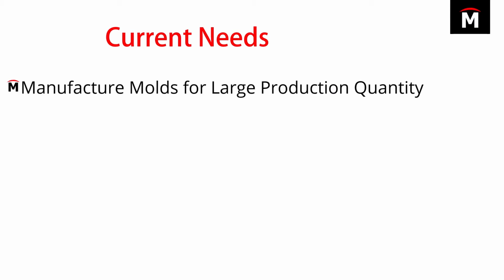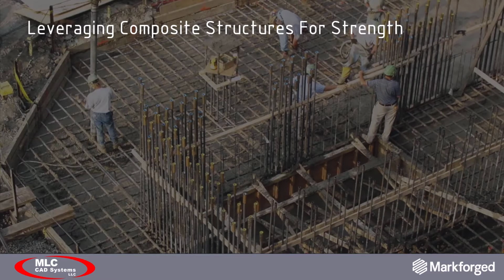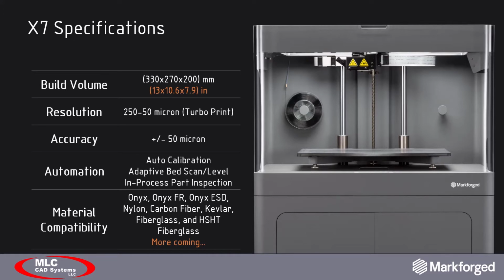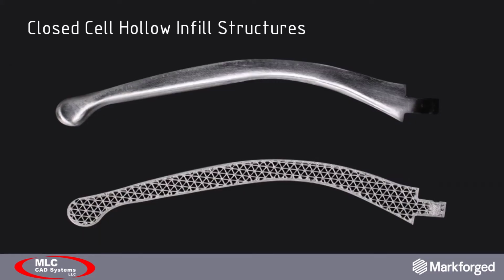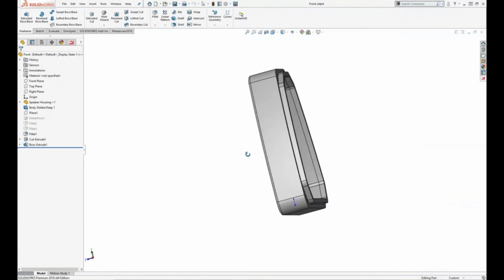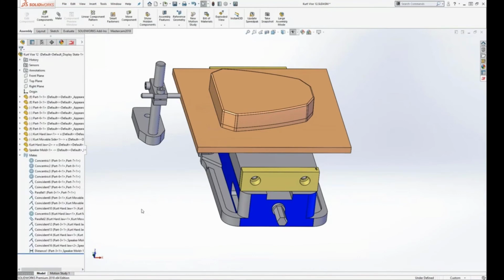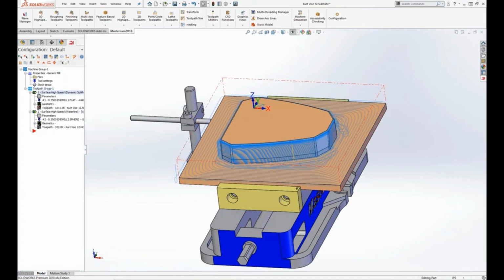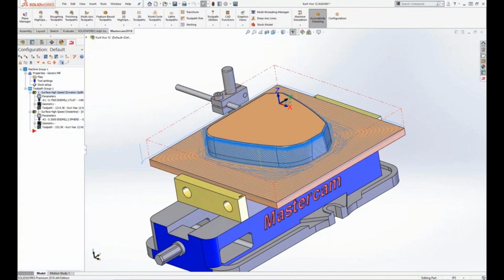Manufacturing | Idea to Invoice 5/6